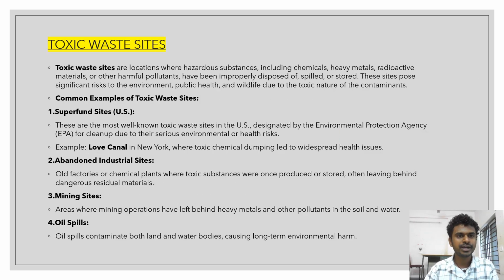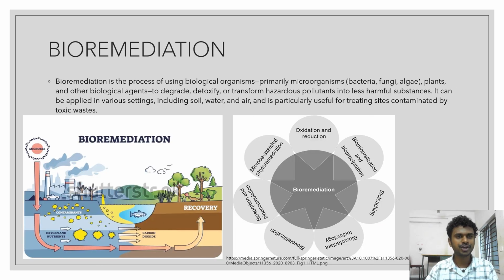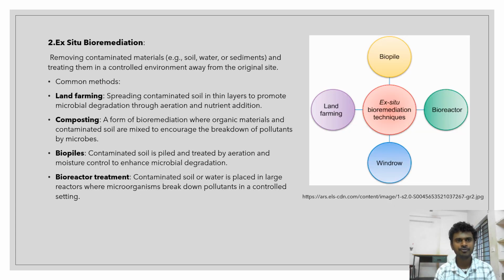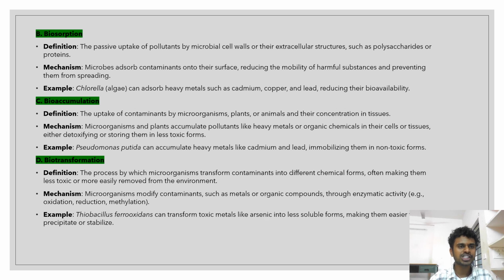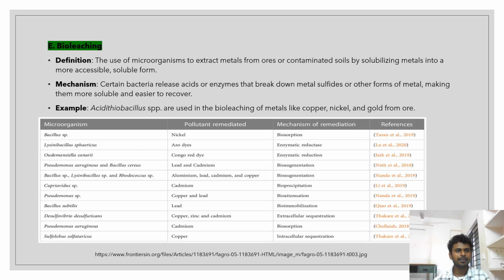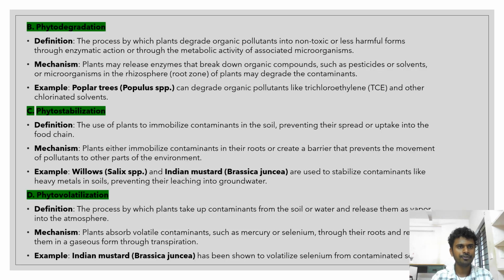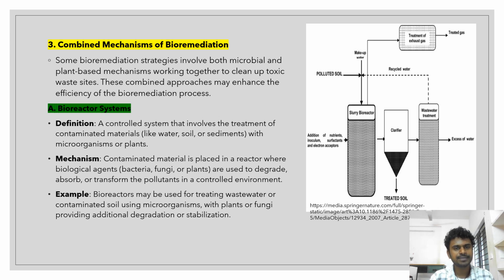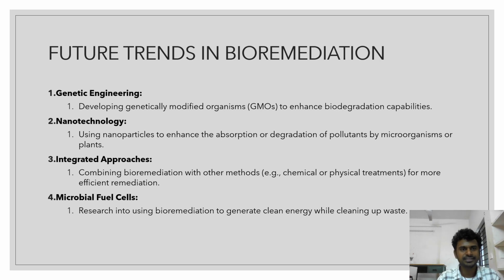BIOREMEDIATION OF TOXIC WASTE SITES